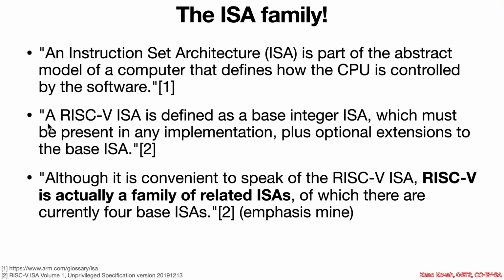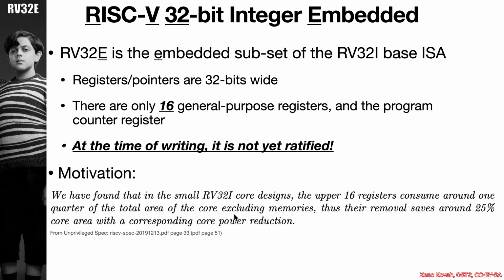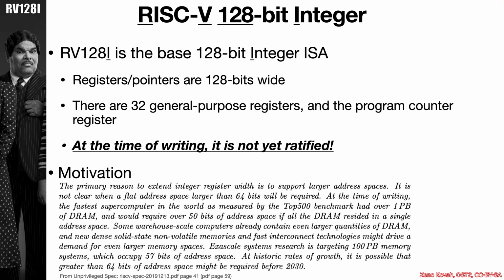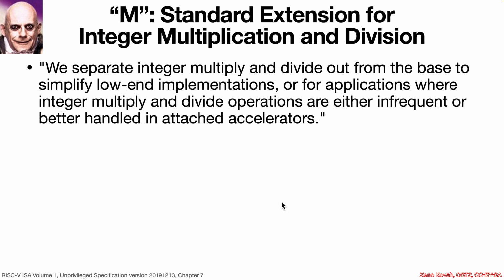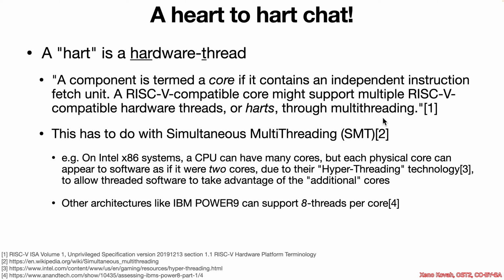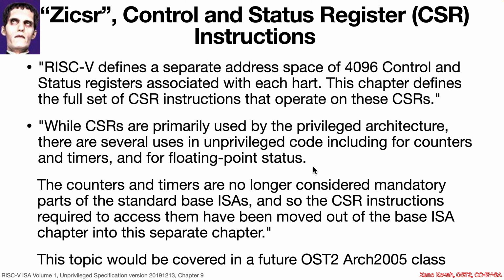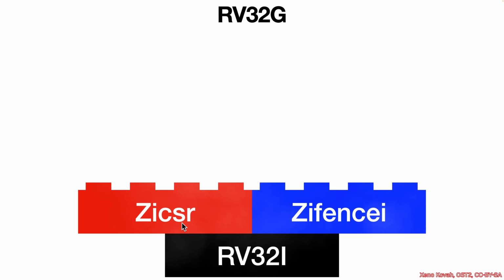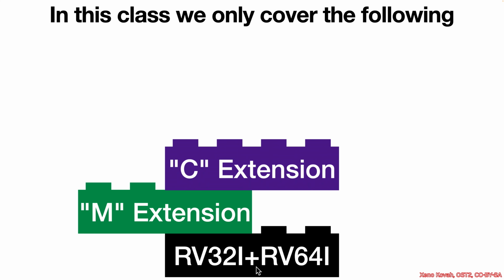Arch1005: RISC-V Assembly 00 02 Intro ISA Family